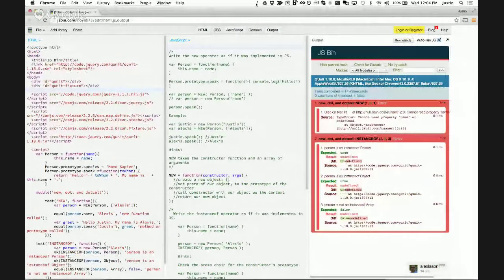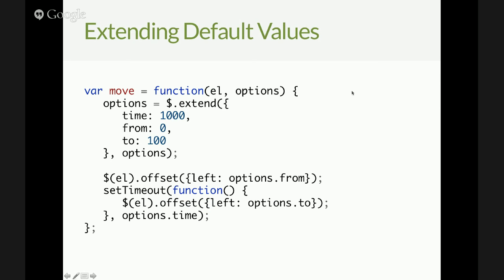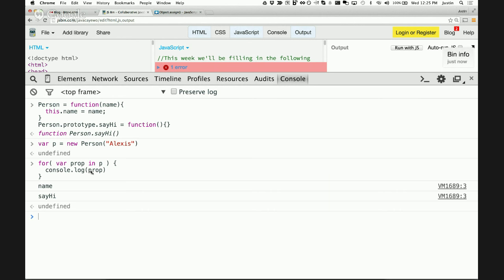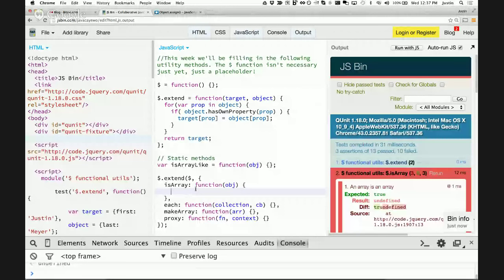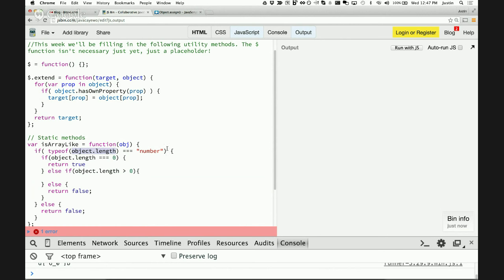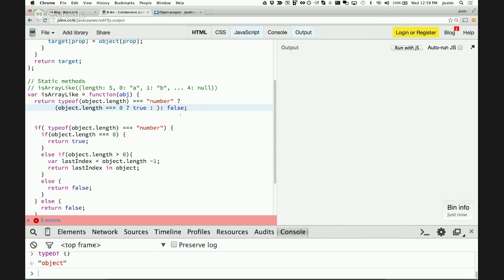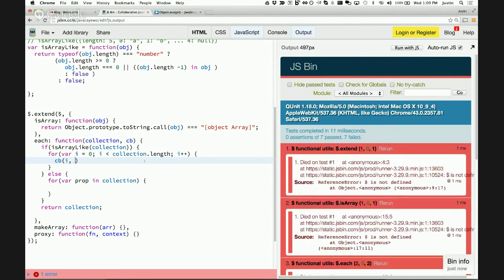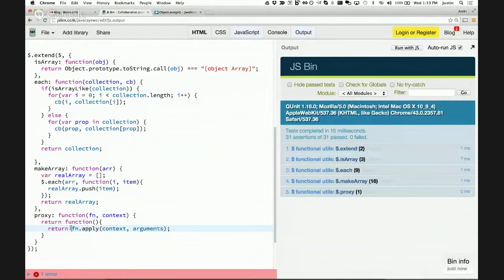Bitovi Frontend Training 7 - jQuery Functional Utils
Put your JavaScript knowledge to the test by writing some of jQuery's functional util helpers like $.proxy, $.each, $.extend and more.